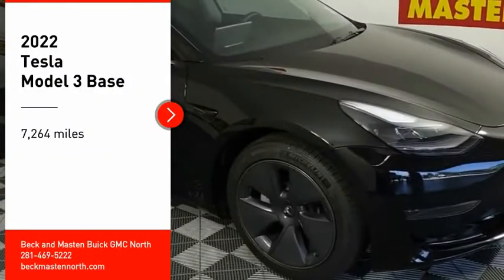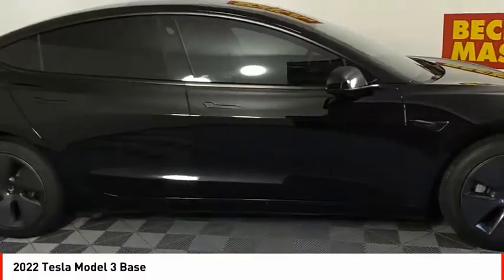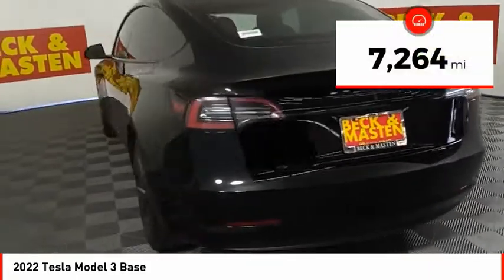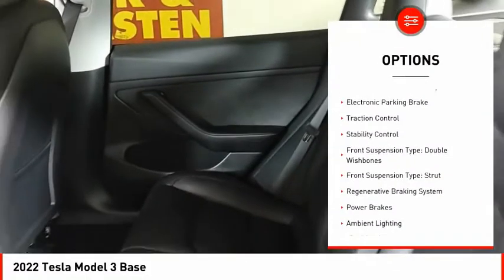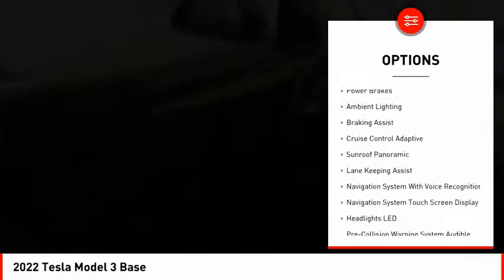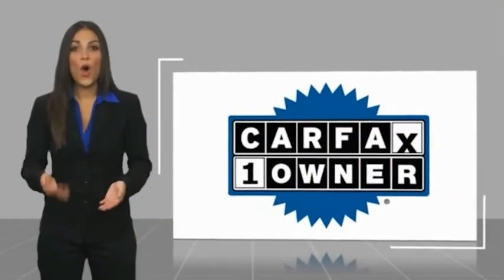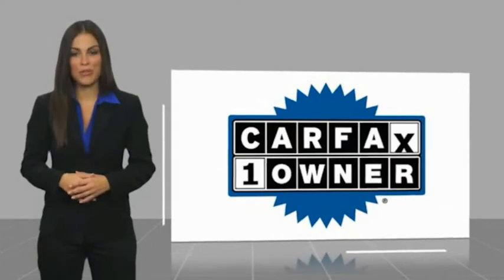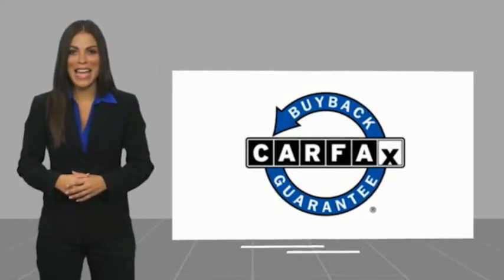2022 Tesla Model 3 Houston TX NK11063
2022 Tesla Model 3 Base